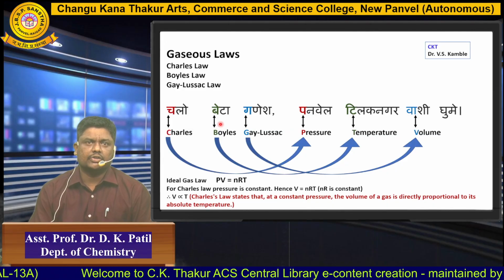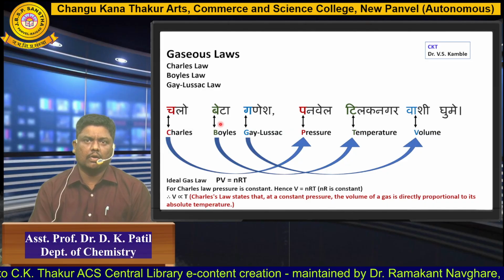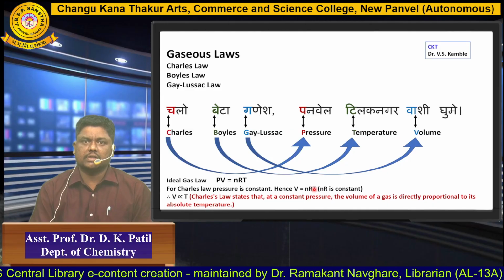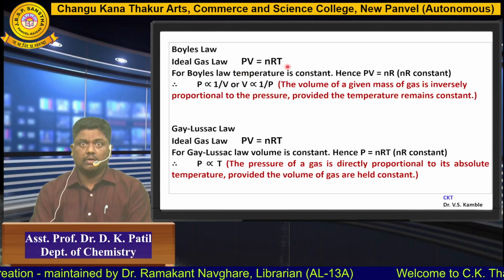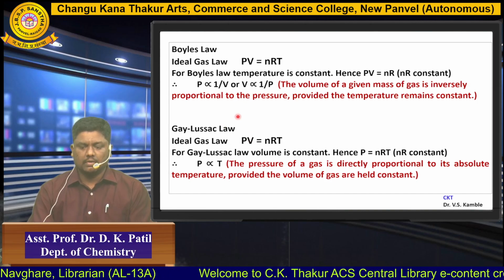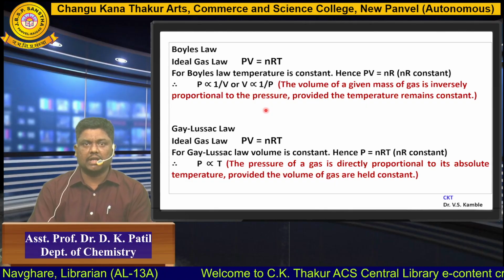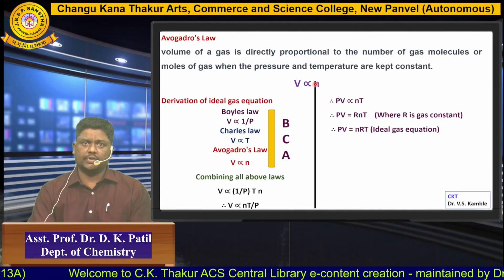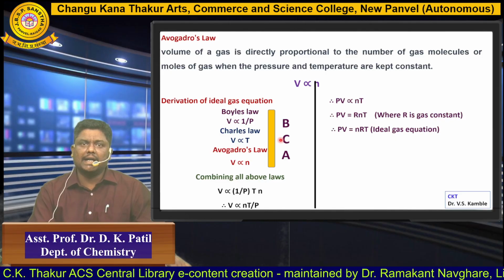Dr.Vishal Kamble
Gaseous Laws by Dr.Vishal Kamble
Asst. Professor, Deparment of Chemistry